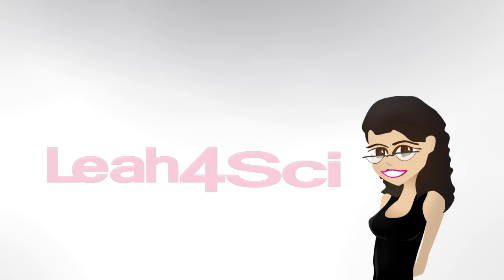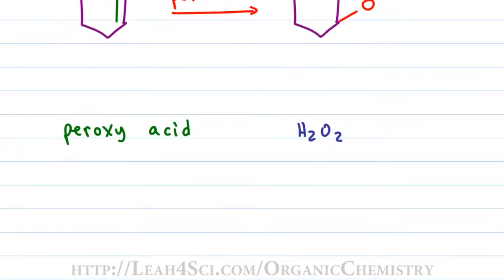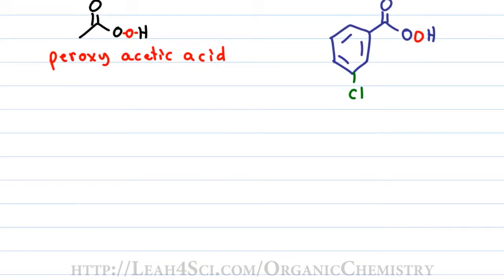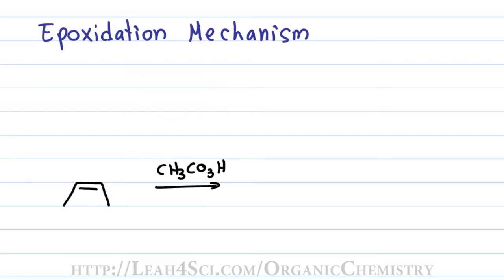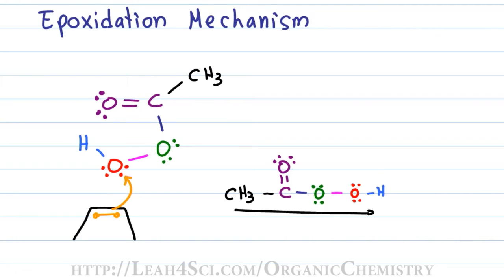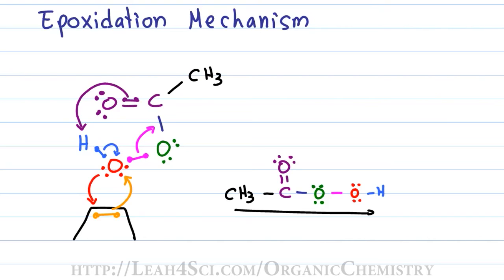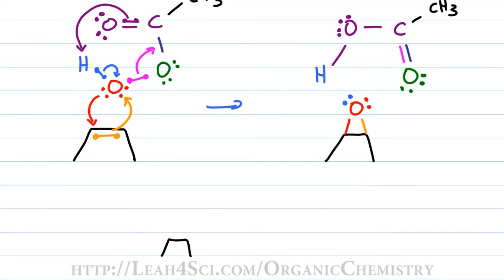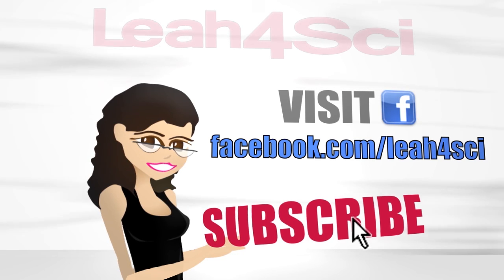Alkene Epoxidation Reaction and Mechanism Using Peroxy acid or mCPBA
Presents: Epoxidation of alkenes - reaction and mechanism for converting an alkene to epoxide.

This video takes you through the reaction and mechanism for alkene epoxidation. Starting with an understanding of peracids including mCPBA (meta chloroperbezoic acid) followed by a shortcut to quickly identifying products.
And finally a full color explanation of the cyclic 'concerted' mechanism for reacting the peroxy acid with an alkene.